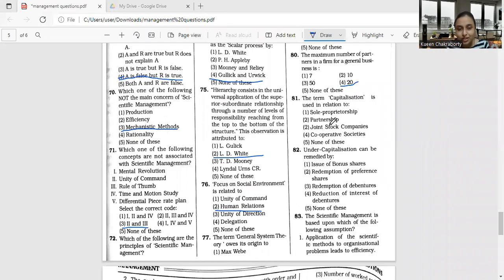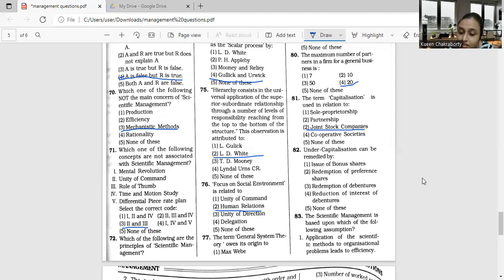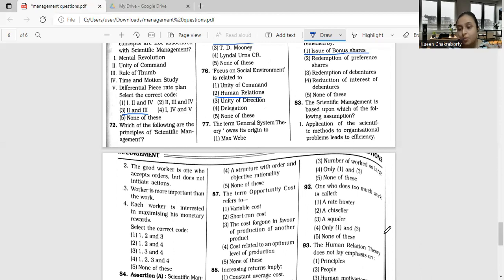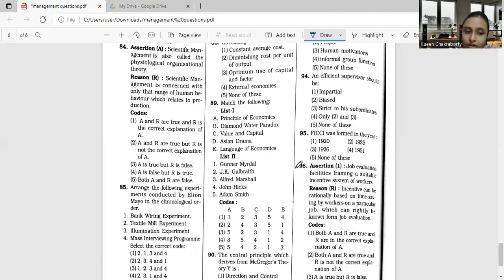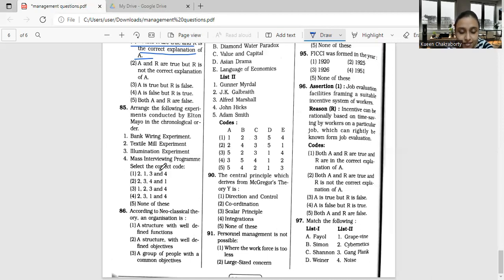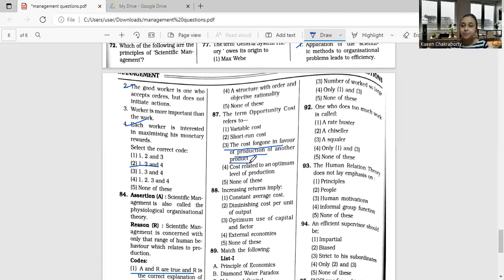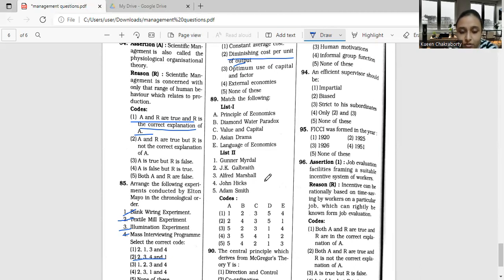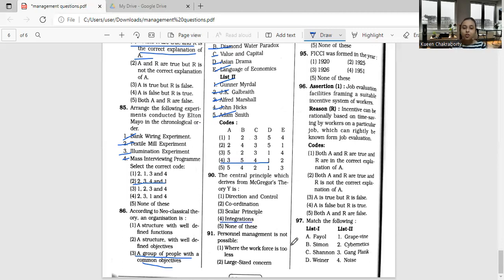RBI Grade B Preparation || General Awareness Questions from RBI Grade B || Q 81 - Q 90 GA MCQs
RBI Grade B Exam Pattern 2022
All candidates who wish to take the RBI Grade B Examination must be familiar with the exam pattern. The RBI Grade B 2022 General Exam will be conducted in three phases, namely Phase I, Phase II, and the Interview round, and the DEPR/DSIM Exam will be conducted in two phases, namely an online exam and an interview. All aspirants must be well-versed with the exam pattern in order to pass the RBI Grade B 2022.

RBI Grade B Syllabus 2022
The RBI Grade B Syllabus 2022 is divided in two parts, first is the syllabus for prelims which contains topics like: Quantitative Aptitude, Reasoning, English Language and General Awareness. The RBI Grade B Syllabus for Mains contains topics like Economic & Social Issues - Objective, Finance & Management - Objective and English (Writing Skills) - Descriptive

RBI Grade B Selection Process 2022
To be hired as RBI Grade B officers, candidates must pass three stages of the selection process. The following are the steps for General posts:

Phase I
Phase II
Interview
However, the recruitment process for, DEPR/DSIM posts is as follows:

Written/Online Exam
Interview

📌WHATSAPP AT

FOR

 📚   STUDY MATERIALS